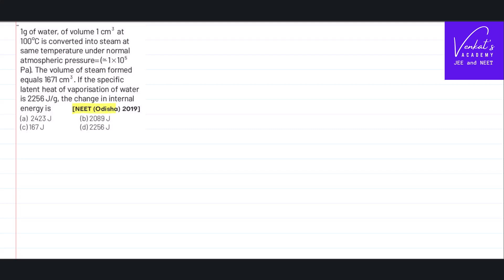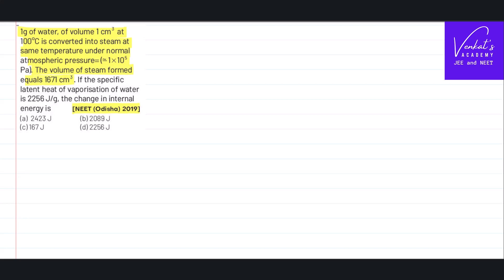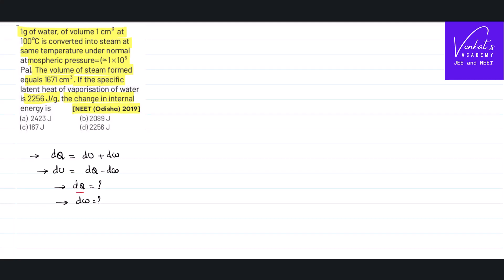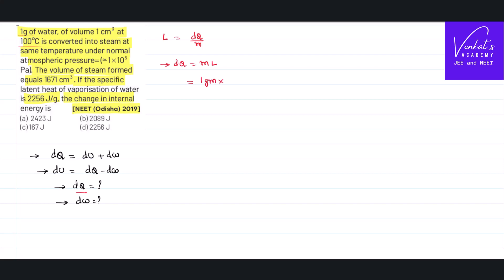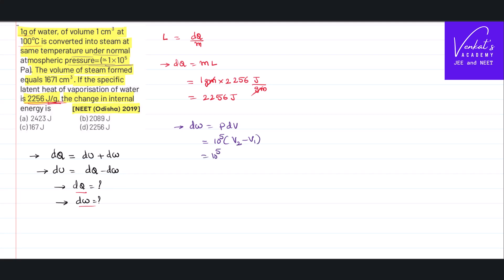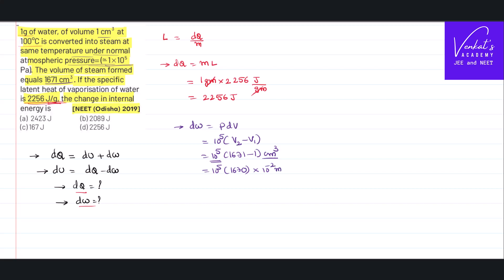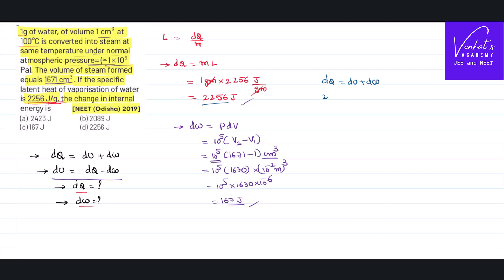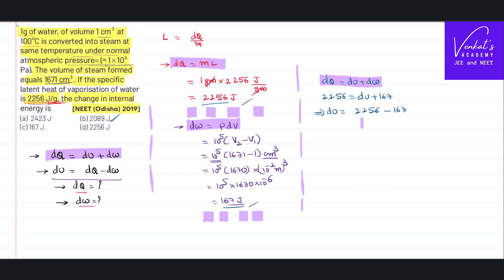NEET 2019 Finding Change in Internal Energy Problem @IIT-JEEandNEET-VenkatsAcademy Class 11 Physics Thermodynamics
NEET 2019 Finding Change in Internal Energy Problem is done here in this video.

0:00 Given problem is...
0:40 Using first law of thermodynamics...
1:10 Using Latent heat concept..
2:20 Work done expression...
3:30 applying data in first law of thermodynamics..